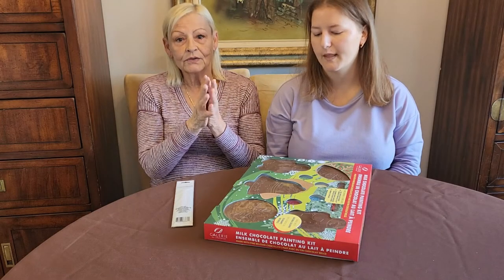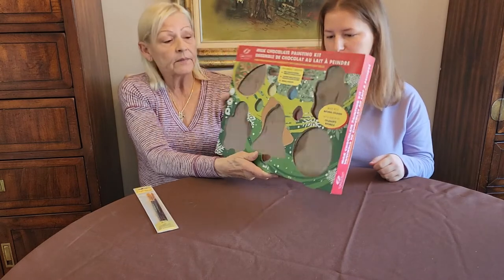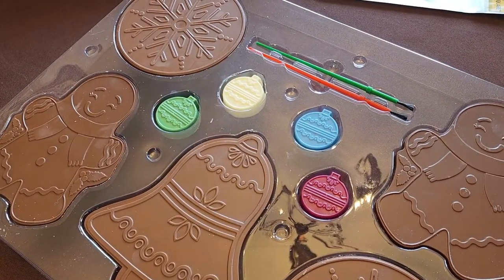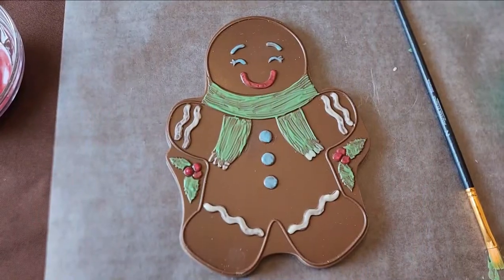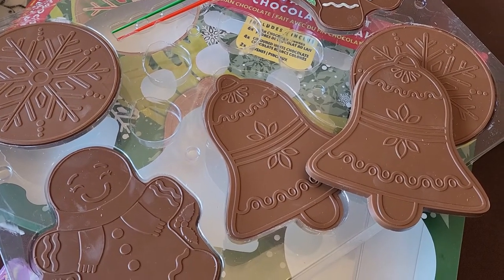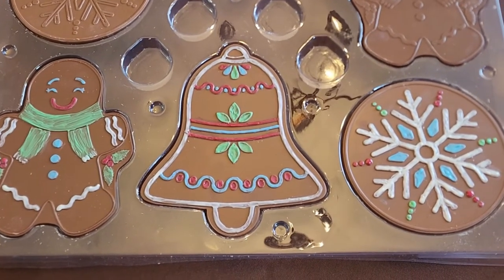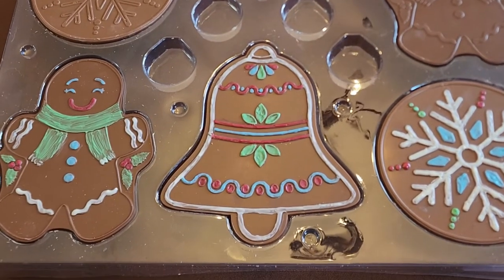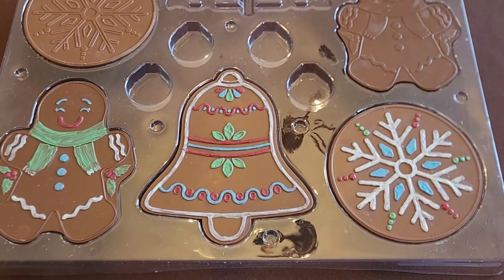Trying Out Galerie Milk Chocolate Painting Kit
We are in full Christmas mode and are going to be testing out numerous Christmas kits including this Galerie Milk Chocolate Painting Kit available at Costco.